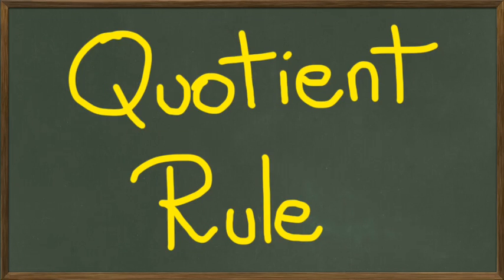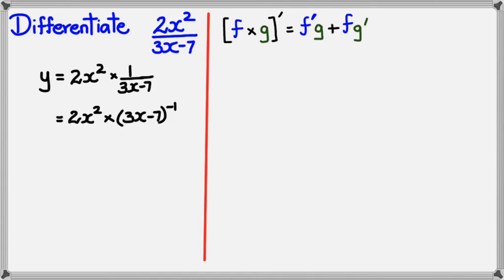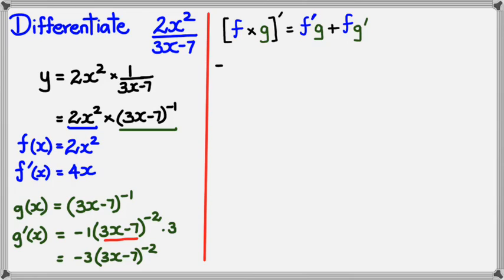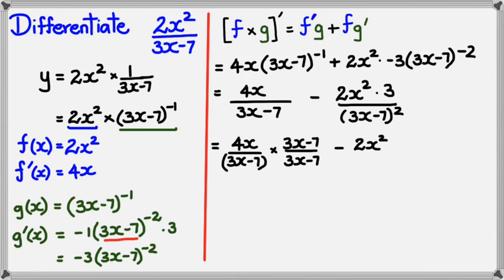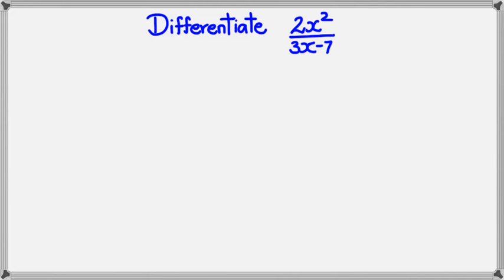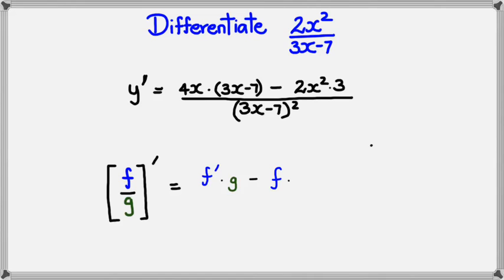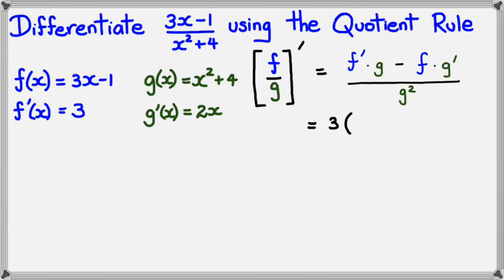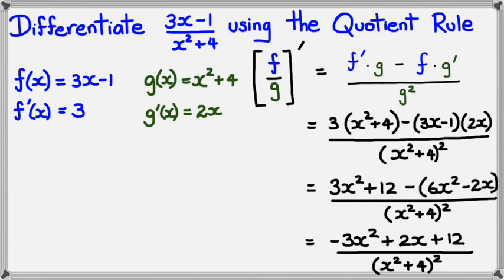Quotient Rule (2014 Edition)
NCEA Level 3 Calculus 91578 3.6 Differentiation Skills (2014) Delta Ex 15.09 Pg 277 Even Numbers
NulakePg 95 96